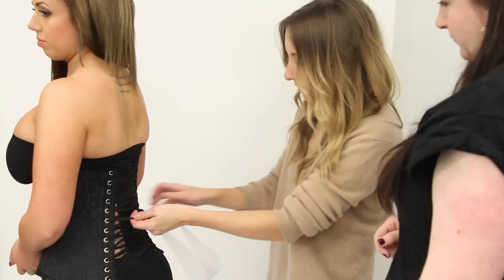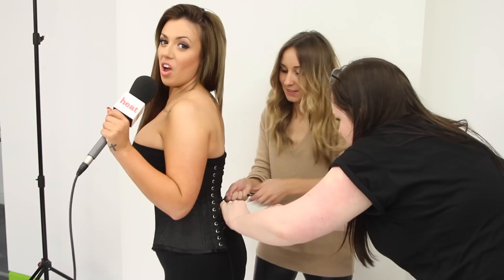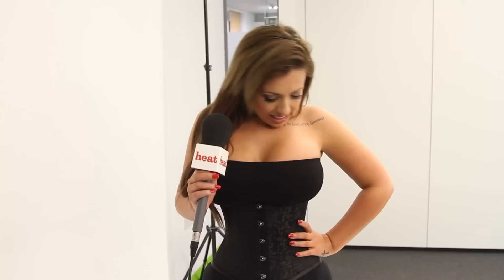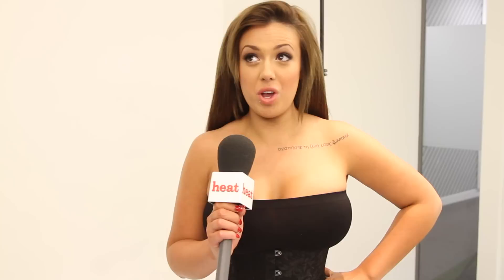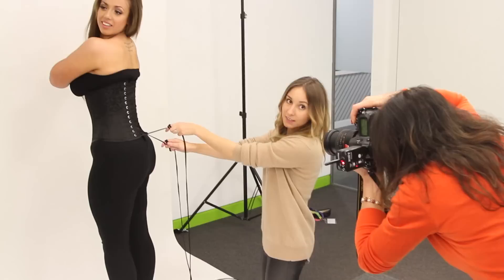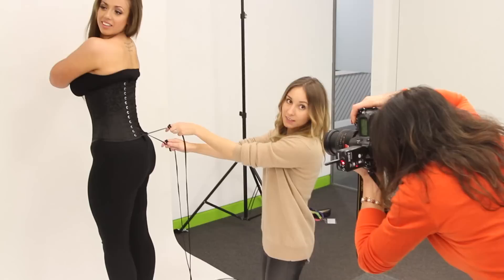Watch Geordie Shore star Holly Hagan SHRINK her waist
Holly Hagan Geordie Shore shrinks her waist..UNREAL!
Holly Hagan wants to shrink her waist and we mean really shrink it -- and in the process she's happy to alter the position of her rib cage and even possibly her internal organs.

The Geordie Shore star has taken up corsetting, a practice that involves wearing a super-tight corset for 23 hours a day, 7 days a week.

The big question is WHY?

"Everybody loves Kim Kardashian's [waist], so I looked into it and corsets work perfectly as you can see," Holly tells heat.

"You're meant to wear them 23/7. It's really uncomfortable. You breathe in and it's really constricted, but if it gets me a smaller waist in the end... Who doesn't want to look like a cola bottle?"

Errrr...

Holly admits that her ribs could move, but insists she's not taking the practice of corsetting to an extreme level,

"Yeah, it moves your ribs if you do it too often. But it isn't dangerous. I only want to lose a bit -- don't think it would touch the organs. I don't do it to the extreme," Holly says.

Welcome to heatworld on youtube. heatworld covers everything and everyone you need to know about showbiz and entertainment. From breaking celebrity news to the latest (and funniest) stuff in the world of TV, film and music, the best celebrity videos and interviews, and the hottest famous looks to copy and drool over. Please stay a while and do help yourself to our freshly baked videos.
We also hope to give a glimpse into heat Towers, what makes us tick as well invite you to join in and be part of the world according to heat!